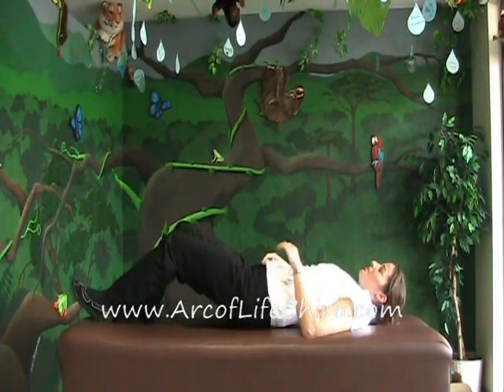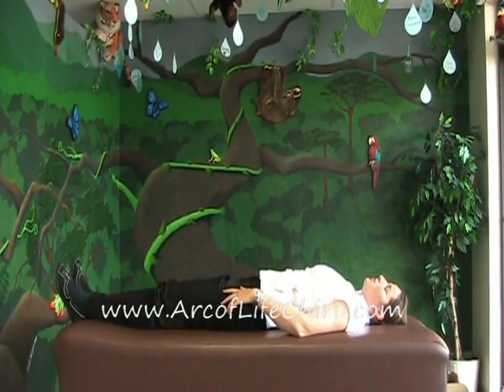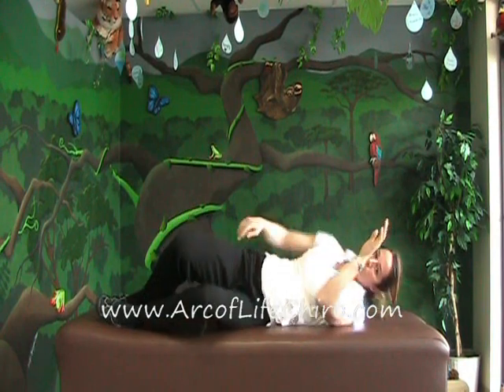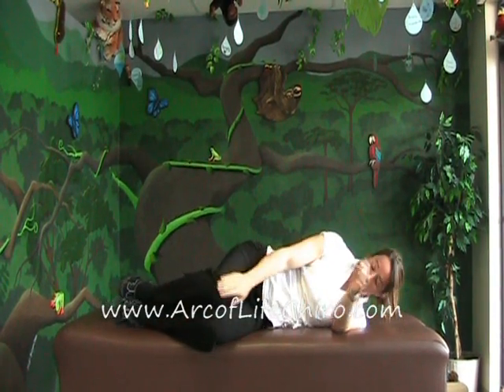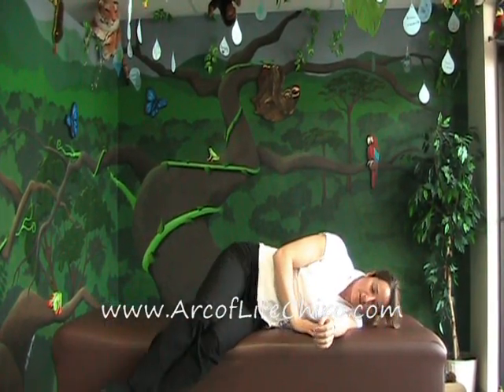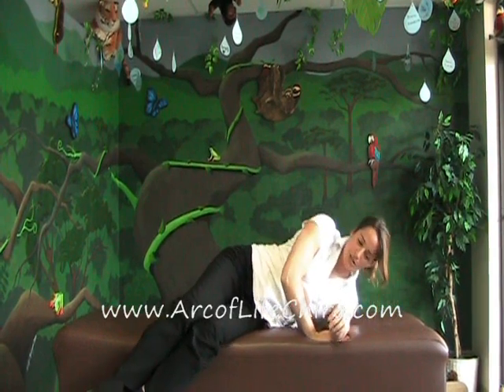How to get out of bed- by Dr. Kaili Richey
Madison chiropractor from Arc of Life Chiropractic, Dr. Kaili Richey, demonstrates how to properly get out of bed without hurting your back.